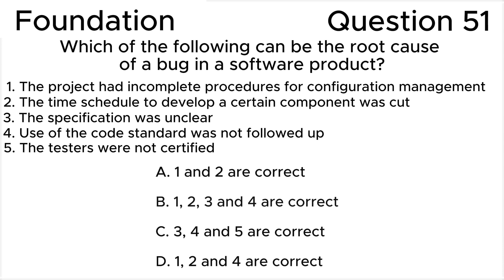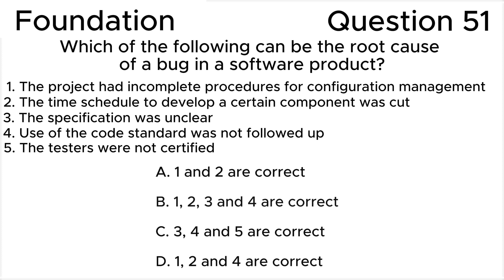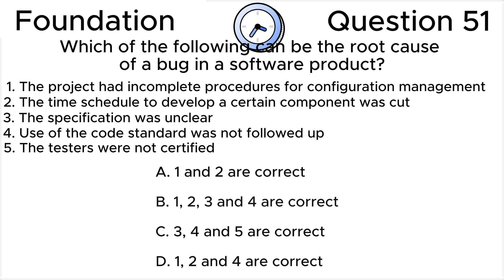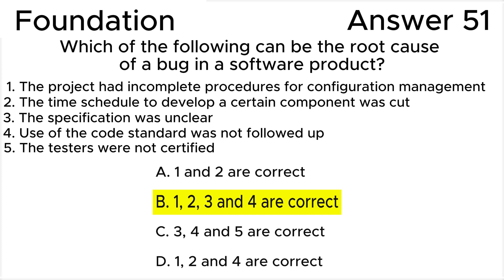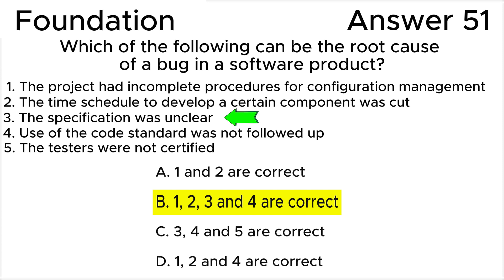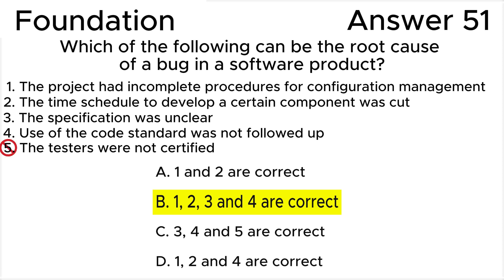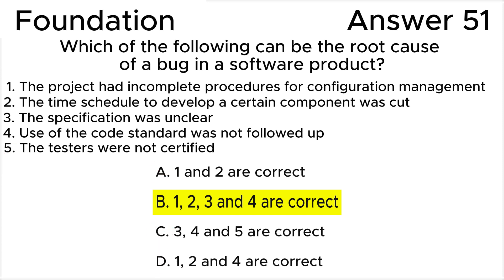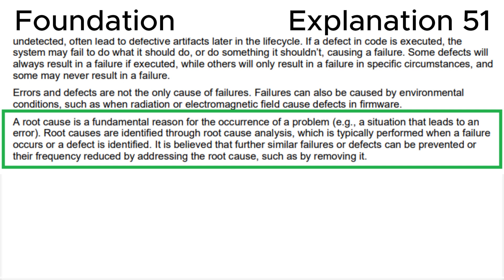ISTQB. Foundation level v.4.0 (2023). Question #51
ISTQB
Certified Tester Foundation Level v.4.0 (2023)
Question 51.
Which of the following can be the root cause of a bug in a software product?
1. The project had incomplete procedures for configuration management
2. The time schedule to develop a certain component was cut
3. The specification was unclear
4. Use of the code standard was not followed up
5. The testers were not certified

00:00 Question.
01:21 Answer.
03:26 Explanation.

This question relates to topic in ISTQB Syllabus:
1.2. Why is Testing Necessary?

Based on:
1. ISTQB CTFL Syllabus v.4.0